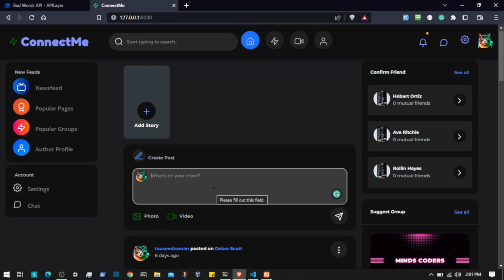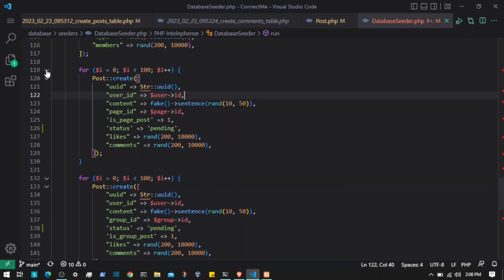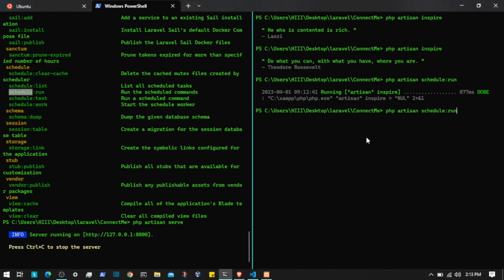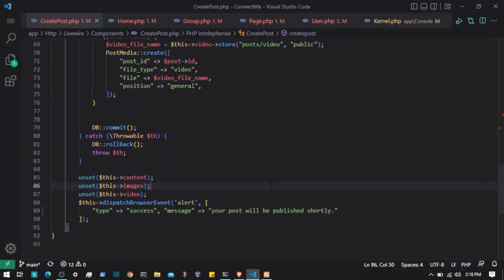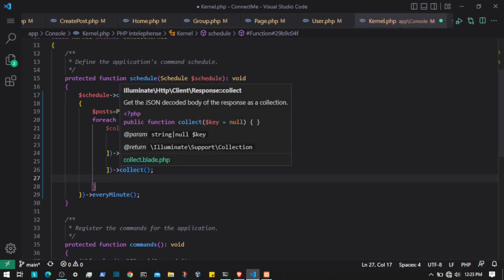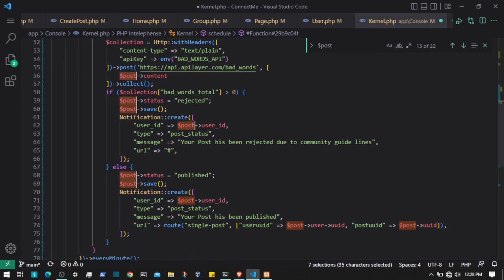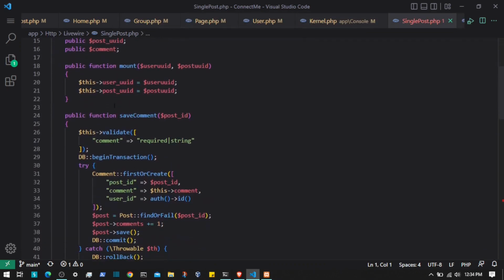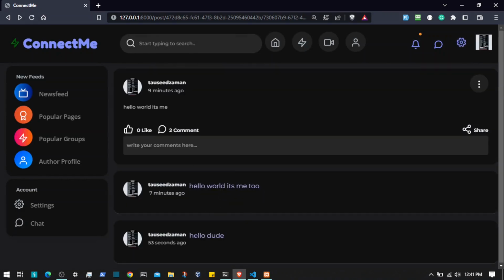Let's add Monitor/Filtering of text based posts | #50 | Social App with Laravel